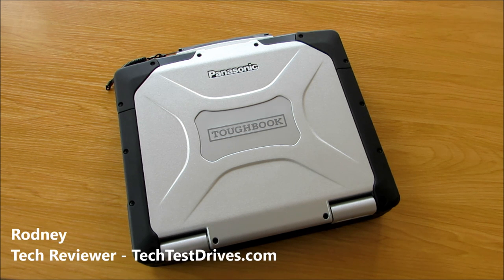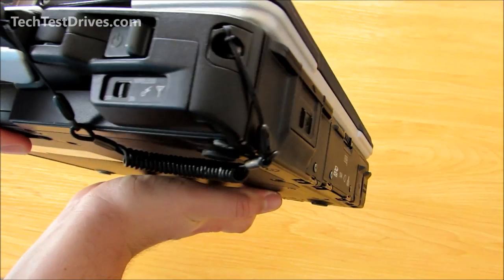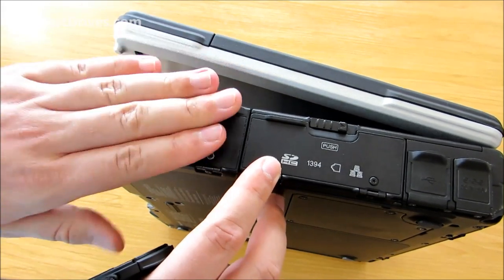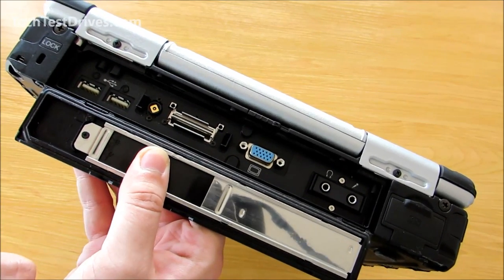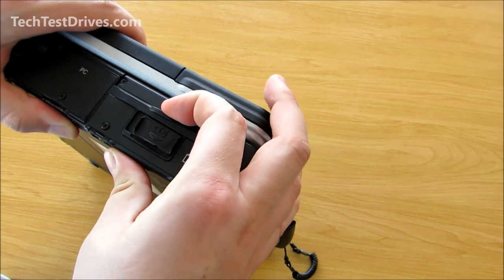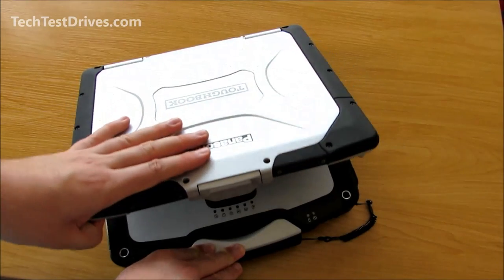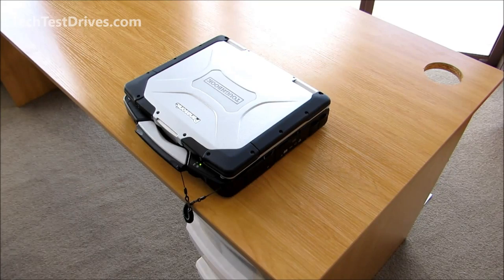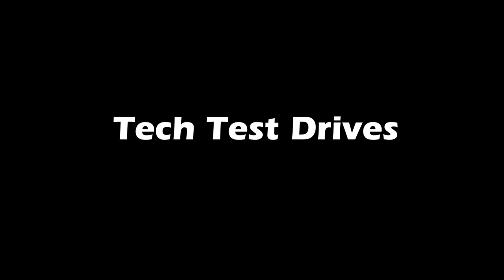Panasonic Toughbook CF-30 *MILITARY GRADE LAPTOP*- TechTestDrives | HD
Detailed review of the Toughbook CF30  MK2